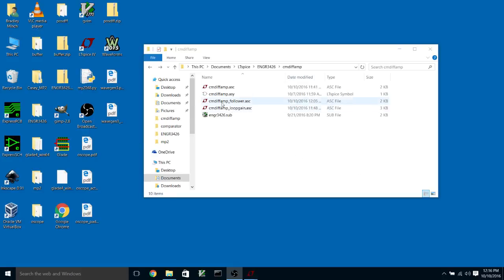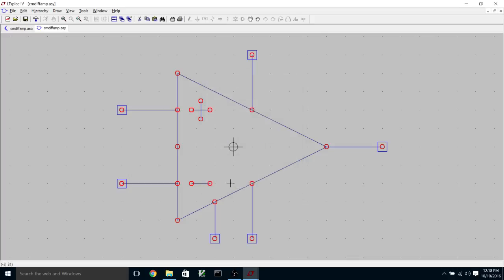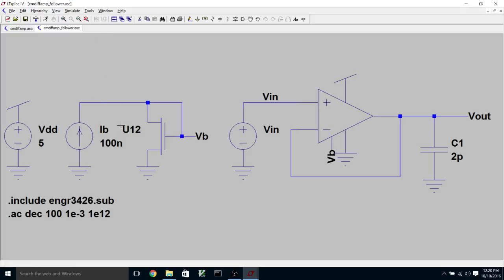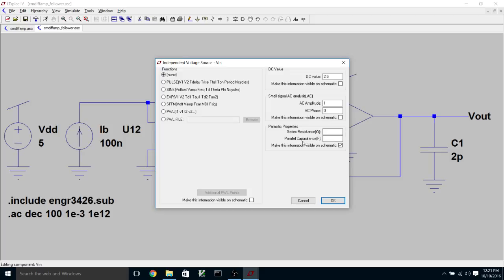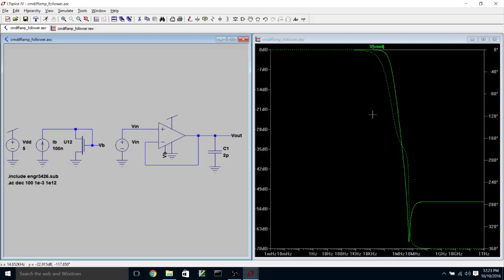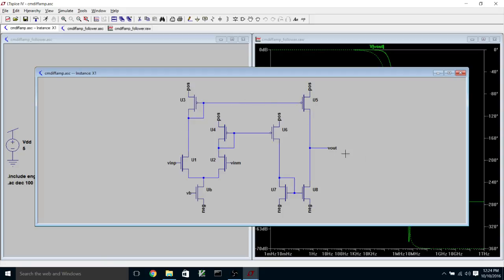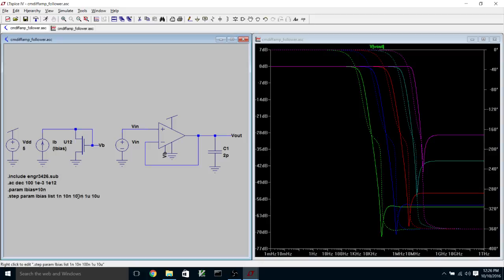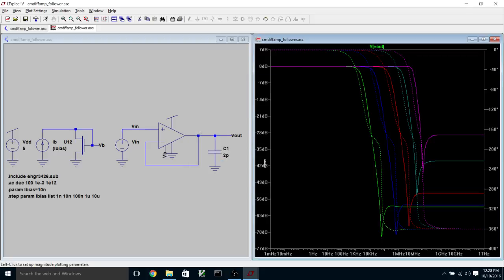LTspice AC simulation tutorial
Tutorial showing how to perform an AC simulation in LTspice including using a parameter and a .step analysis to perform several simulations for different values of a parameter.